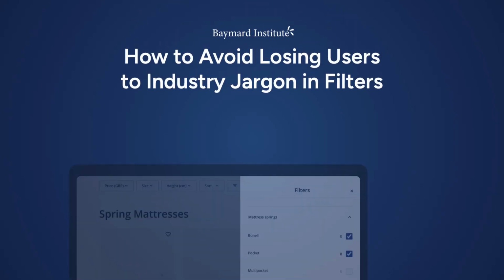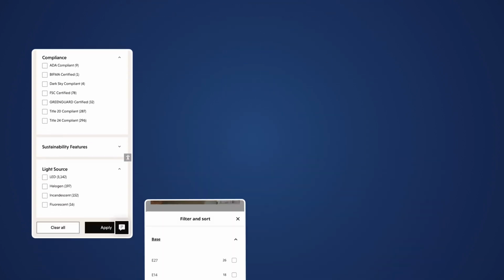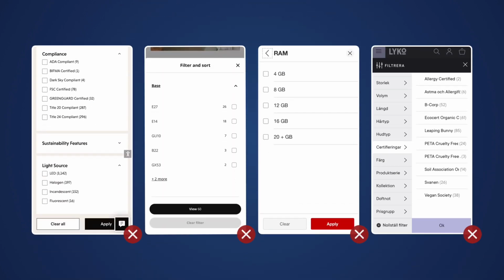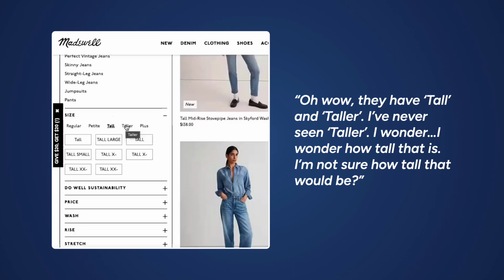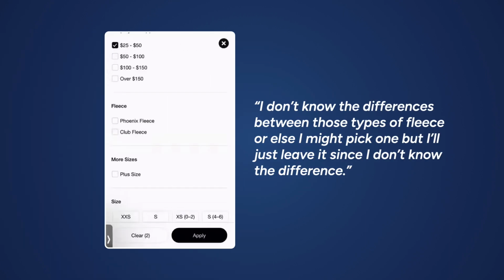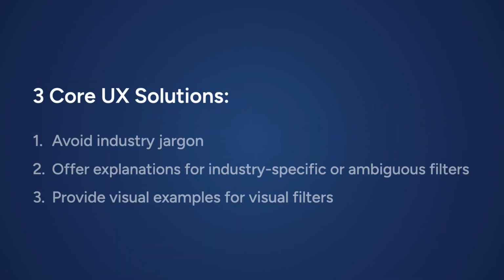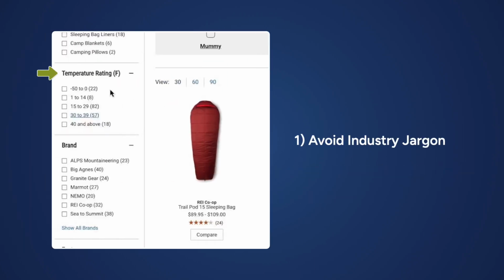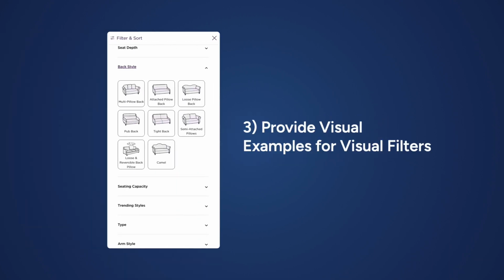Always Explain Industry-Specific Filters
- Almost two-thirds of sites tested use unclear filtering terminology, hindering users trying to find suitable products.

- If users don’t understand the terms used in your site’s filters, they may as well not exist. Confusing or unexplained filter labels can frustrate shoppers and lead to both direct and indirect site abandonments.

In this video, you'll discover how to make filters intuitive for everyone:
👁️ Why users skip over unclear filter types—even if they're essential
🛑 How jargon leads to missed products and poor product matches
✅ 3 proven approaches to make filters intuitive and inclusive
📷 How visual aids like thumbnails can clarify filter choices instantly

Whether you’re dealing with niche product specs or common categories, making your filters understandable can dramatically improve product findability and reduce drop-offs.

About Us:
Get instant access to over 150,000 hours of UX research with Baymard subscription. With 700+ UX best practice guidelines and countless UX insights at your fingertips, Baymard empowers your team to Improve ROI on your UX projects and increase confidence in UX decisions like never before.